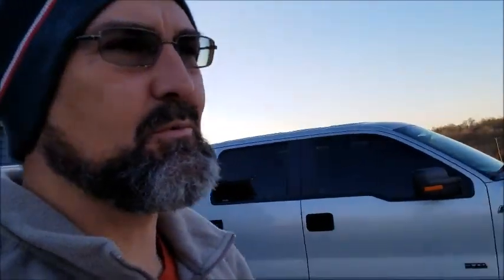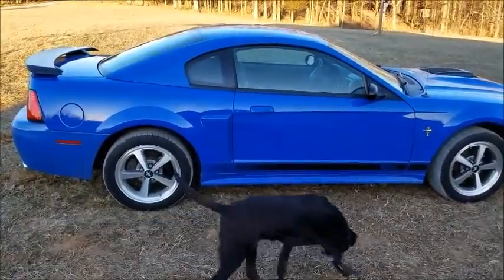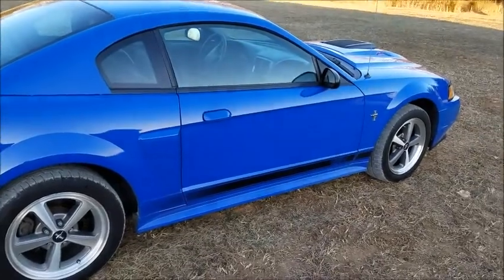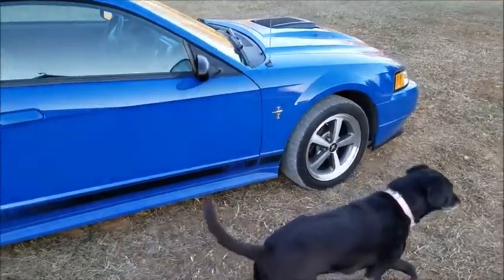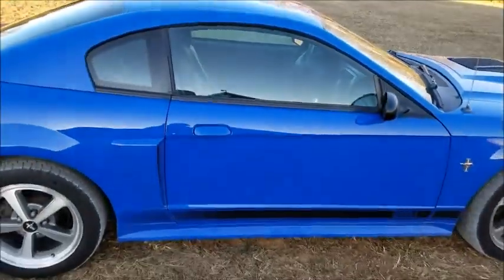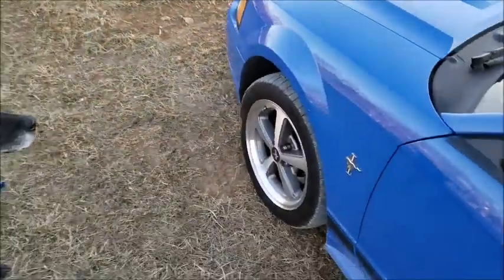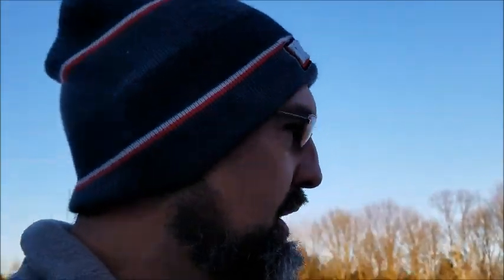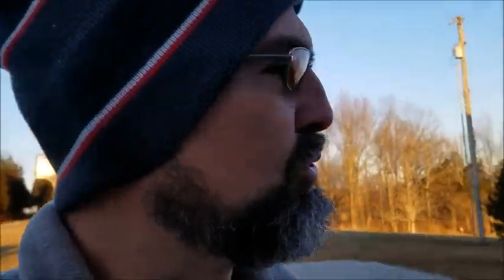2003 Ford Mustang Mach 1 - One of My Dream Cars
Decided that it was time to add another pony to the stable.  This should be fun.  Heheheeee...  :)